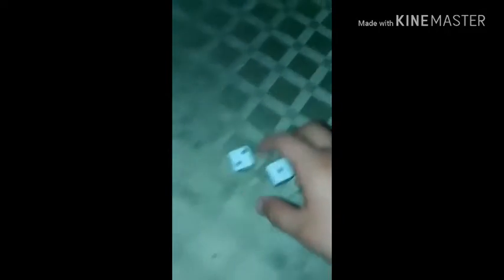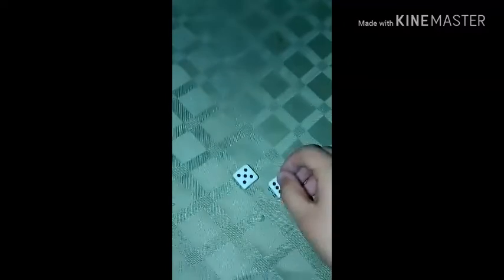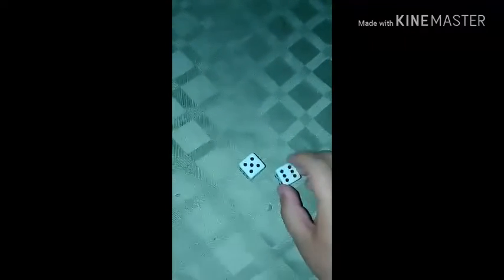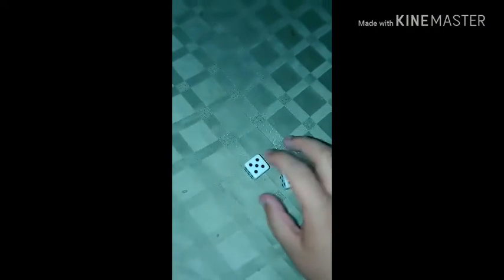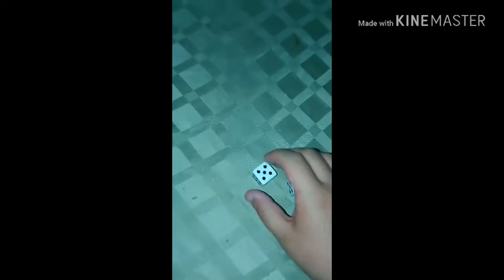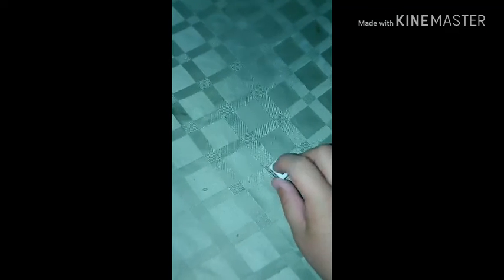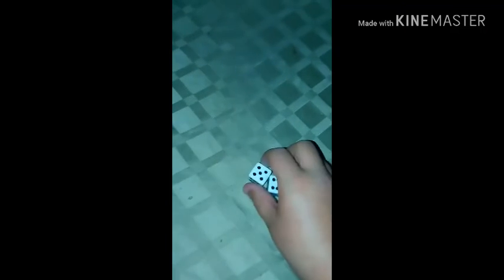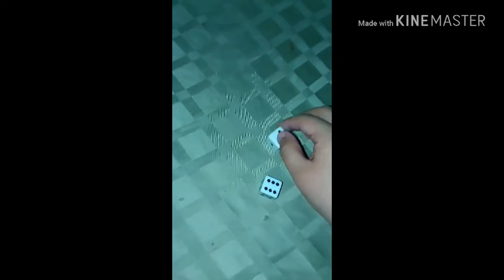Dice trick for beginners people